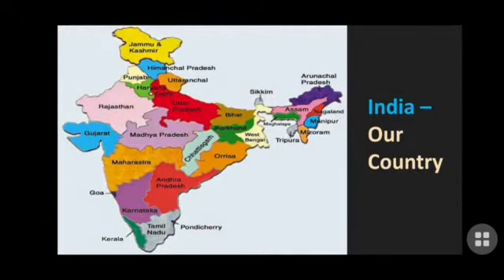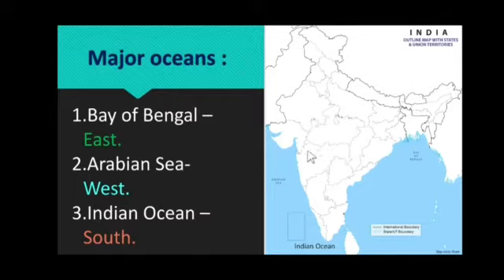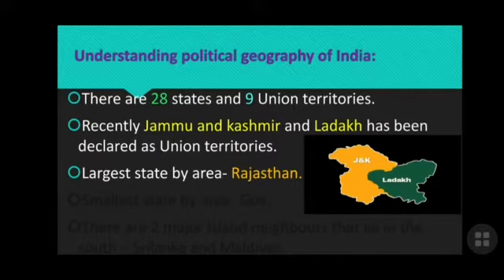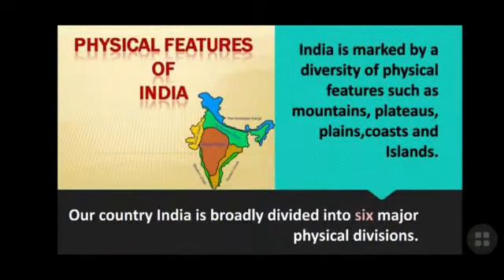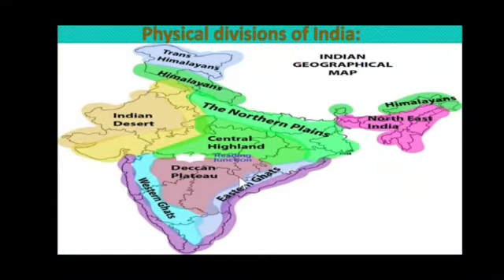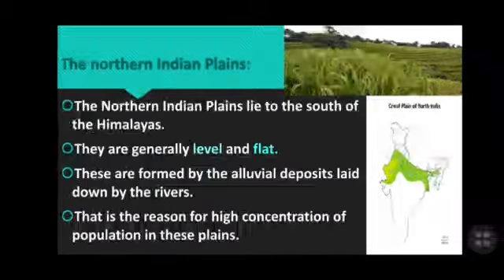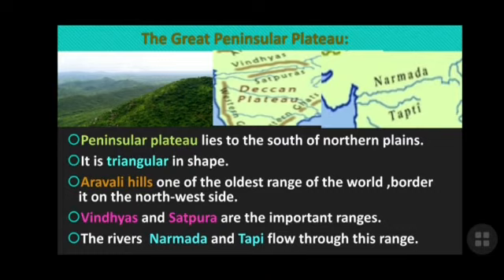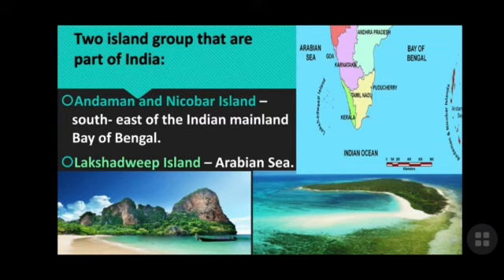Class- 6 Subject-S.Sc Topic- Physical features of India By- Sonakshi Saluja